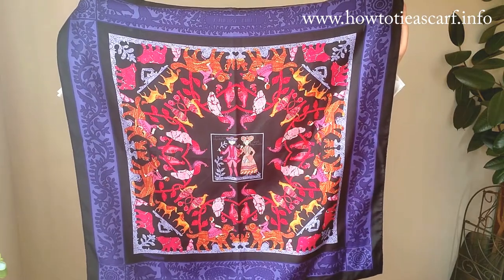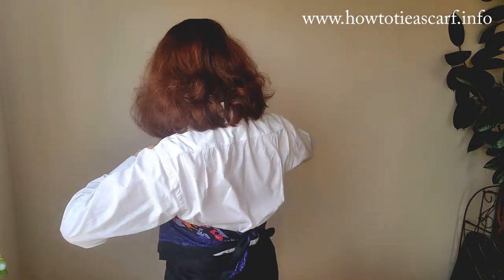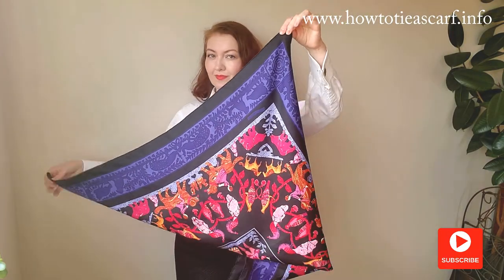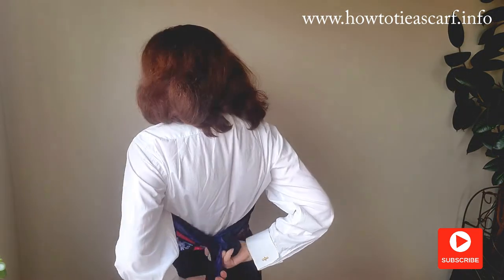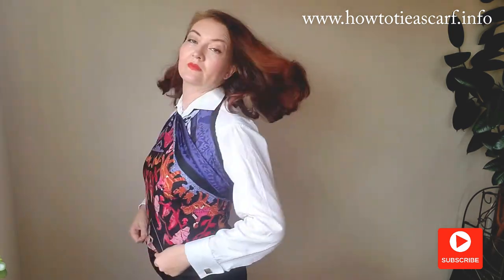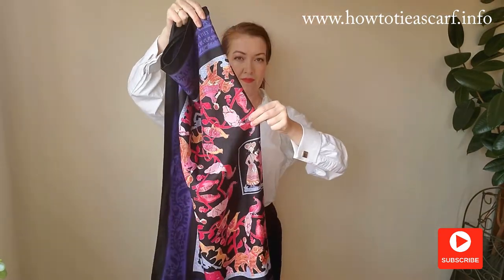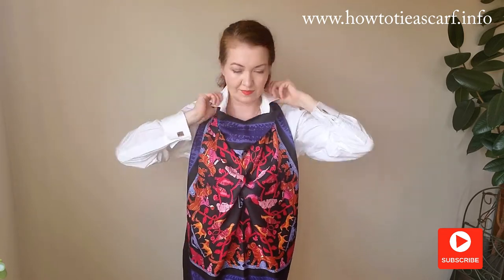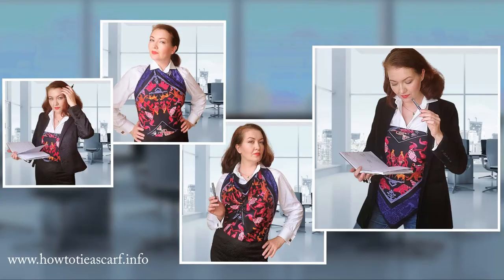Scarf styles for office. How to wear a silk scarf as a top for work. Scarf with shirt.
Do you wear scarves for office ? This video is an easy to follow tutorial on how to wear a silk  scarf at work with a white shirt. You will see how a scarf can be easily transformed into a top.  For this video I will use a square silk Hermes scarf 35” x 35” (89 x 89cm)
If you like vintage scarves check these links for some nice vintage scarves on Eatsy:
Pierres d'Orient et d'Occident Hermes Scarf by Zoe Pauwels 90 cm Silk Twill
La Promenade de Longchamps Hermes Scarf by Philippe Ledoux 90cm Silk Pink
Les Voitures a Transformation Hermes Scarf by Francoise de la Perriere 90cm